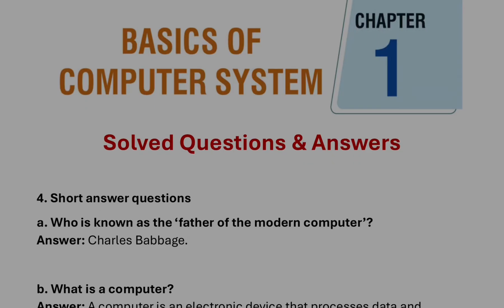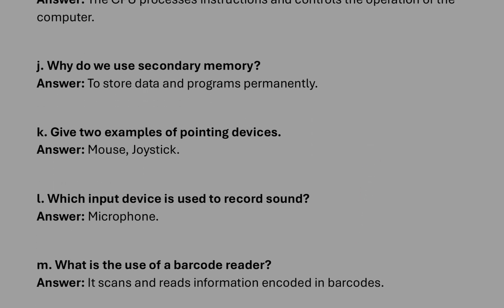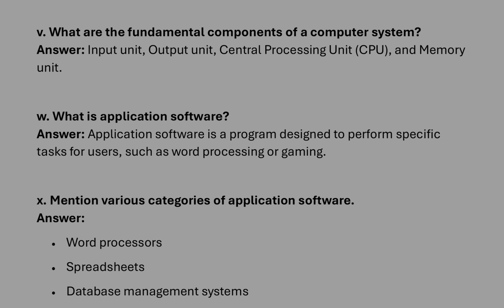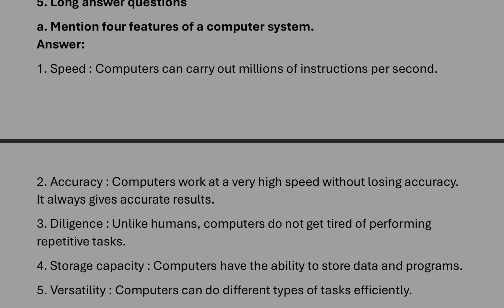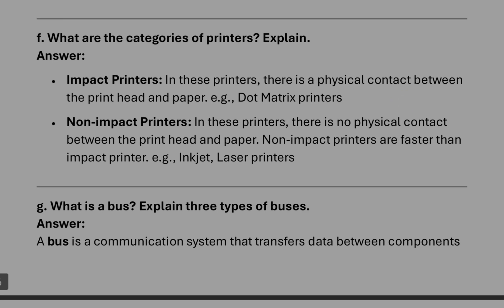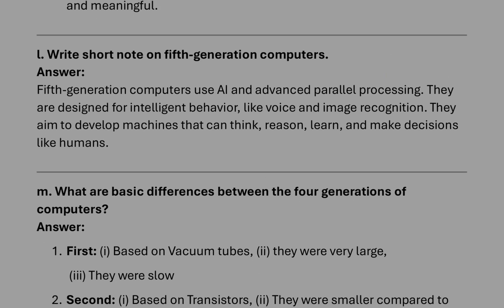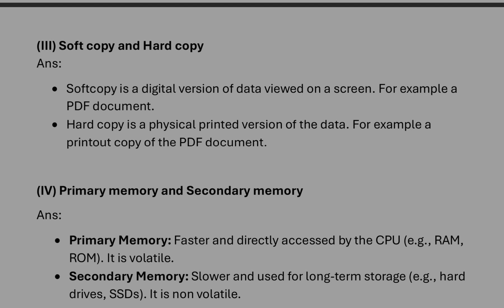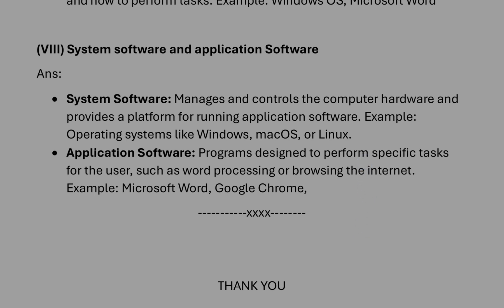Class 9 Computer Science - Chapter 1 solved Answers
Class 9 Computer Science - Chapter 1 Basics of Computer System Question no 4 and 5  solved Answers